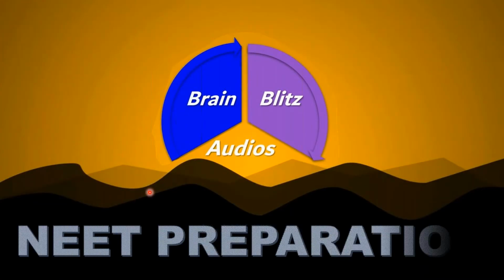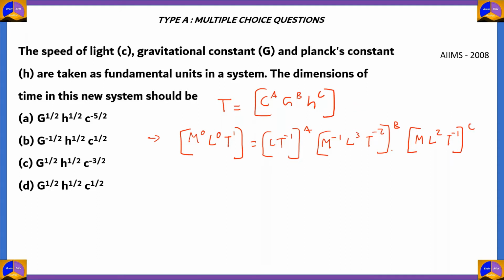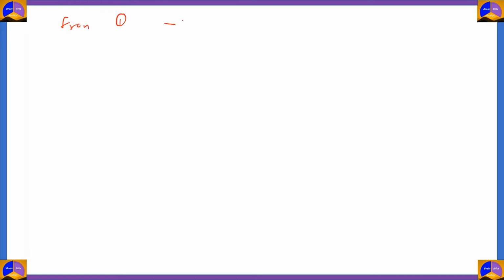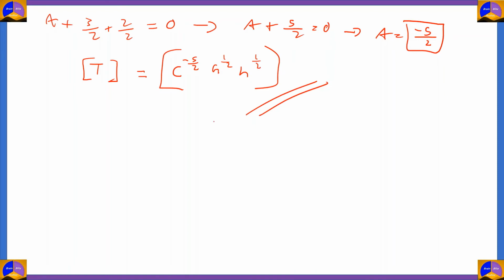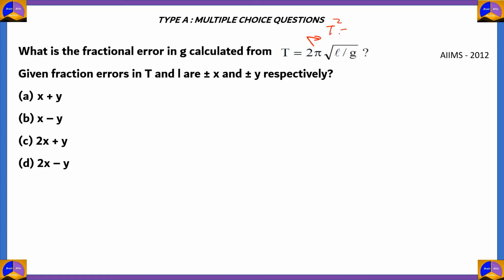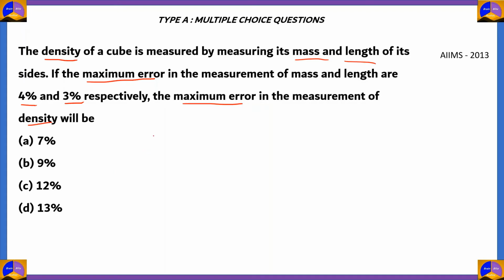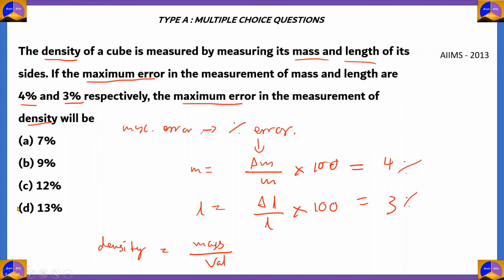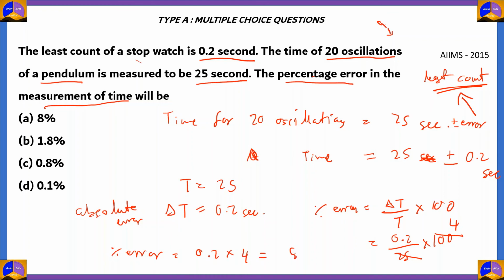NEET REPEATED QUESTIONS | Physics | Units and Measurements | Set 03 | NEET 2021 Exam Preparation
Physics - Units and Measurements - Chapter 1, Grade 11, Set 03

The speed of light (c), gravitational constant (G) and planck's constant (h) are taken as fundamental units in a system. The dimensions of time in this new system should be
(a) G1/2 h1/2 c-5/2
(b) G-1/2 h1/2 c1/2
(d) G1/2 h1/2 c1/2

The dimensional formula for torque is :
(a) ML2T–2
(b) ML–1T–1
(d) M2T–2K–1

What is the fractional error in g calculated from
Given fraction errors in T and l are ± x and ± y respectively?
(a) x + y
(b) x – y
(d) 2x – y

The density of a cube is measured by measuring its mass and length of its sides. If the maximum error in the measurement of mass and length are 4% and 3% respectively, the maximum error in the measurement of density will be
(a) 7%
(b) 9%
(d) 13%

The least count of a stop watch is 0.2 second. The time of 20 oscillations of a pendulum is measured to be 25 second. The percentage error in the measurement of time will be
(a) 8%
(b) 1.8%
(d) 0.1%